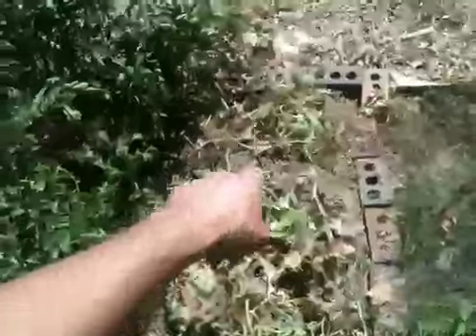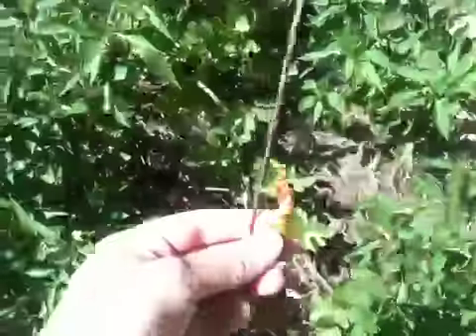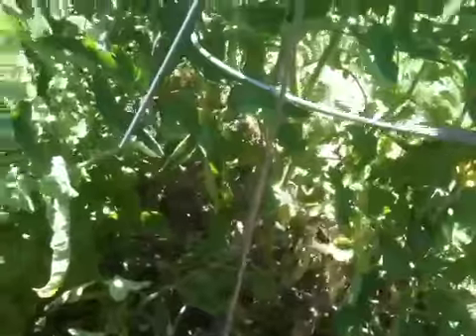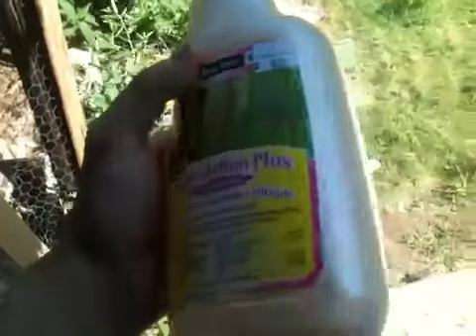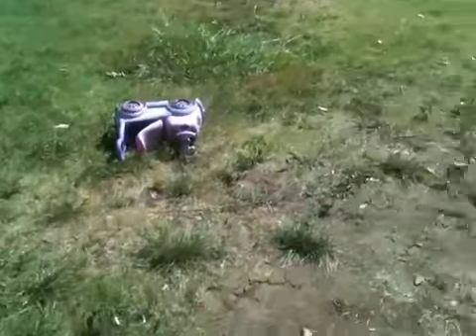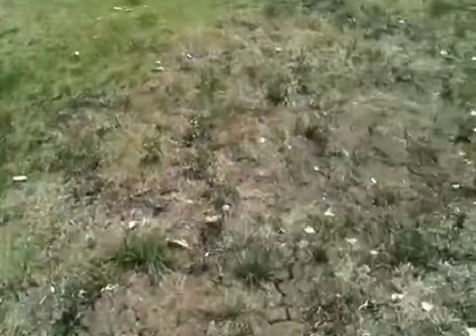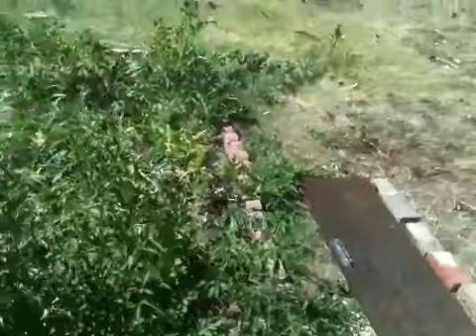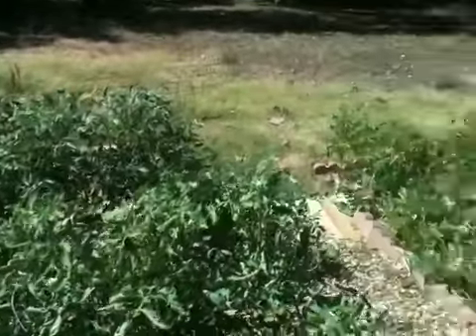July 21 update 2011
Havent done an update in a few weeks so I got a quick video.